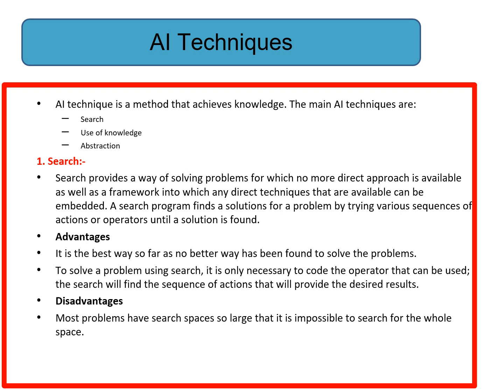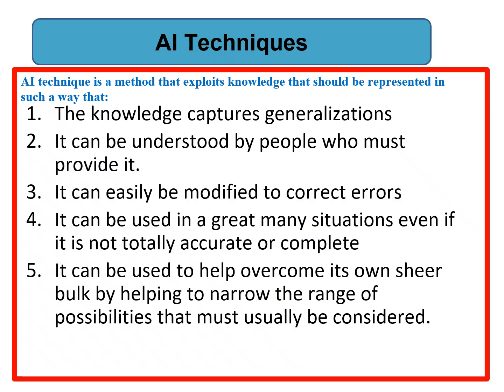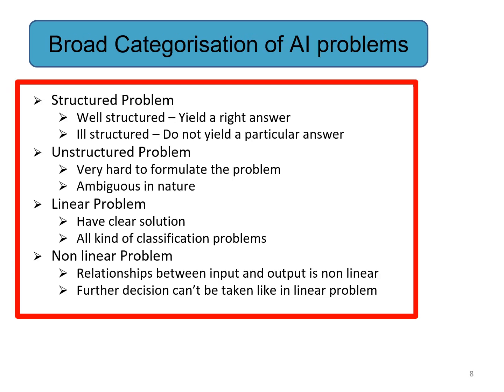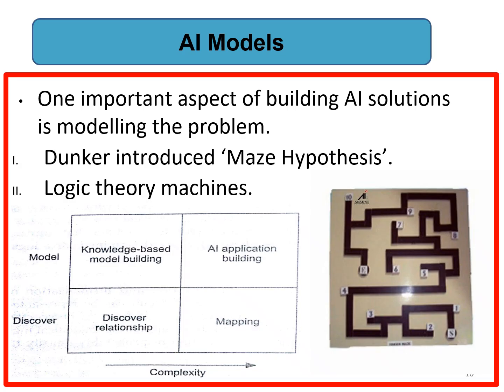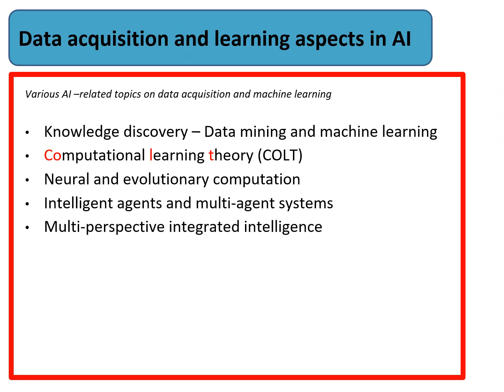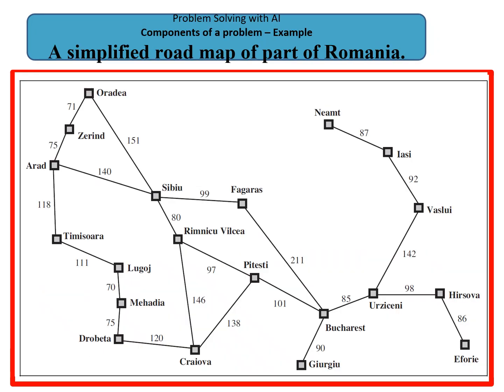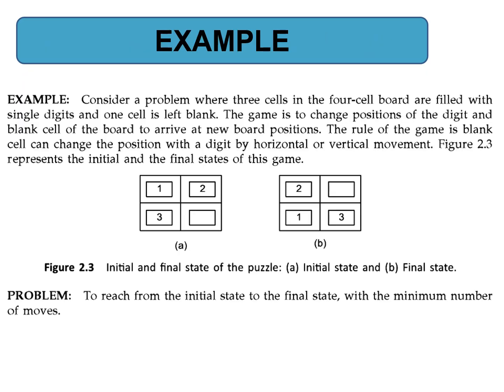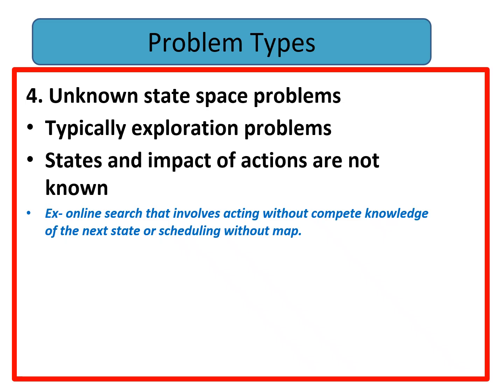AI Techniques, AI Model and Problem Types